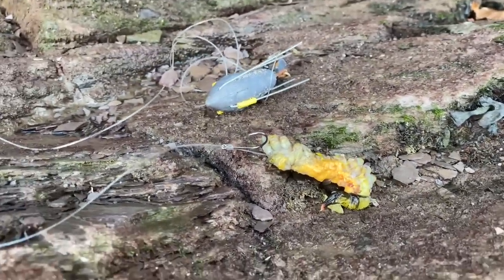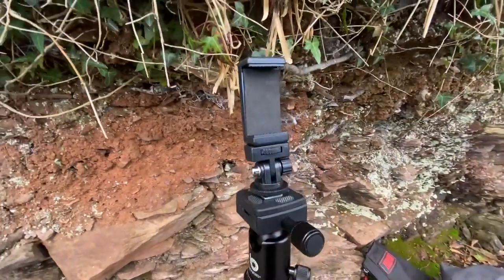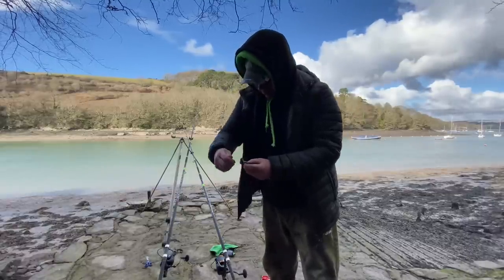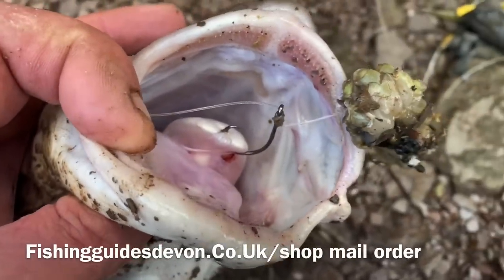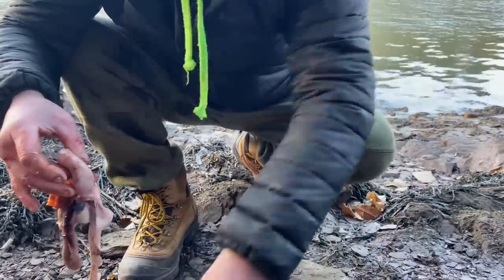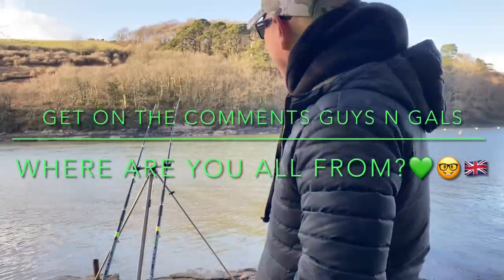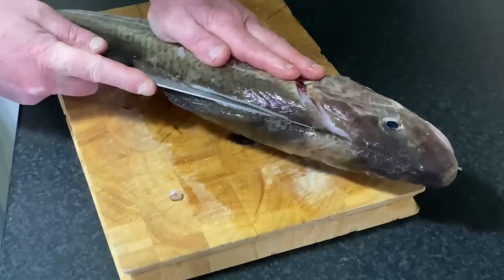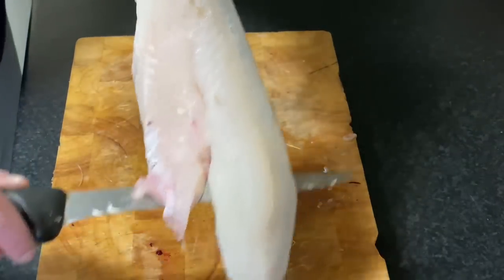LATE WINTER DEVON COD FISHING-CATCH & COOK SERIES-BASSMANS VLOG#2-PAUL BASSMAN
BASSMANS VLOG 22/02/23

Join me for a new style of self take movies from me. Just you me and the camera out searching for a nice dinner mr Cod junior the fabulous Codling enjoyed by many anglers up and down the country. Who doesn’t like fresh breaded shallow fried fish!
The session was on the biggest low tide of the month, I gambled on them being there on the last two hours of the tide going out they where not present until we’ll into the flood so I suffered the freezing cold winds but was eventually rewarded 😊

There Is a filleting demo at the end of the video and quick photo book style recipe after that.
The cod was way to fresh for my liking give it 3 days minimum before filleting trust me on this one ☝️
(Always gutt Cod on the beach if possible because it stinks!)

OR IF YOU ARE A SUBSCRIBER LEAVE A COMMENT SAY HI 👋, WHERE YOUR WATCHING FROM 🇬🇧

Thanks supporting Bassmans Bounty Fishing channel 😎👍